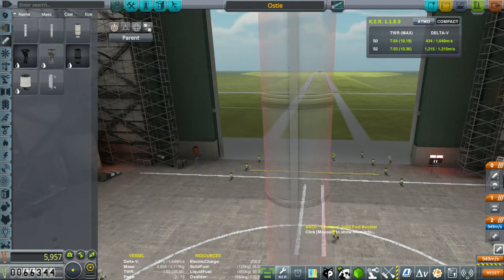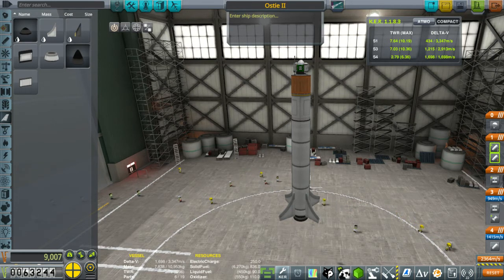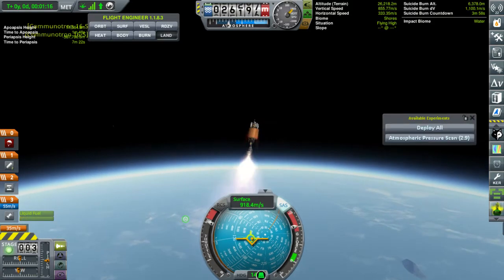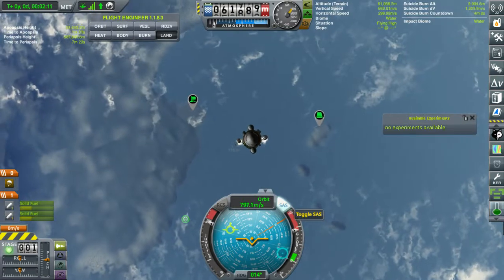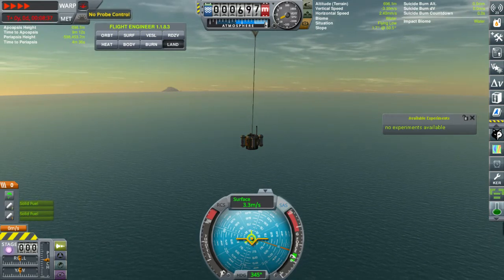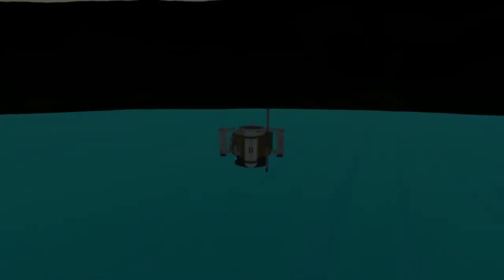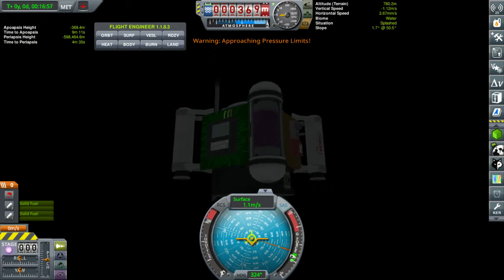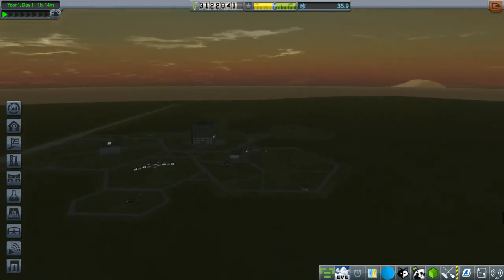4. We're Going to Space Today! - Kerbal Space Program Hardcore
Fourth KSP Permadeath Hardcore Mode episode, using USI Kolonization and Life Support, Probes Before Crew, and Giving Aircraft a Purpose. All without Saving or Reverting.

In which we actually, for real, go to space!